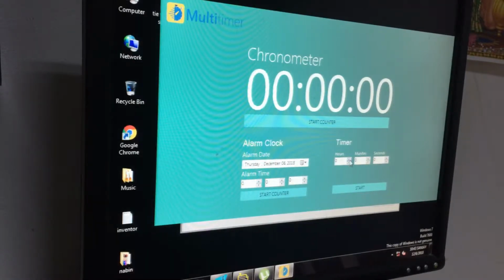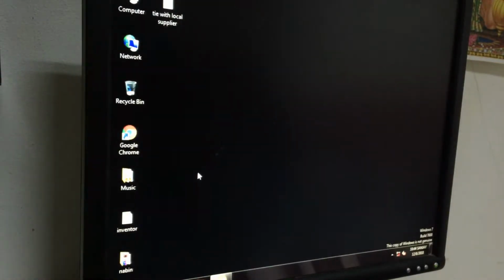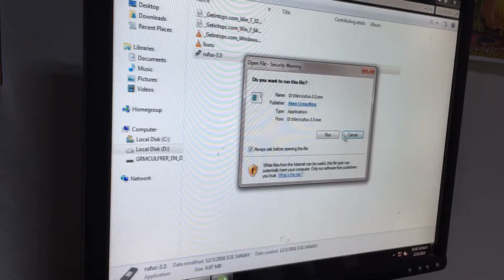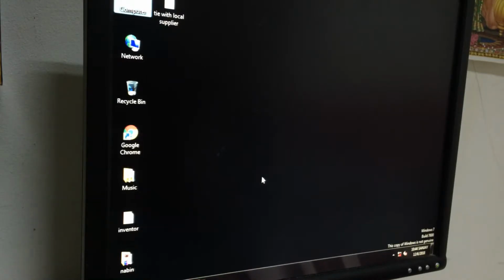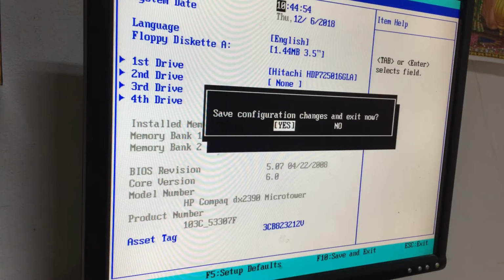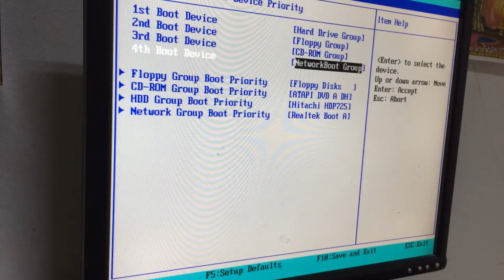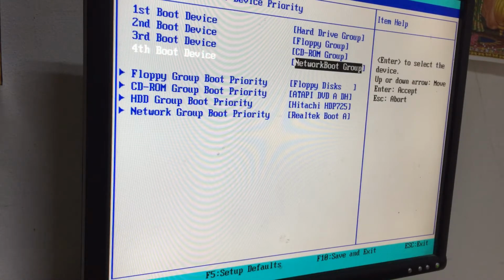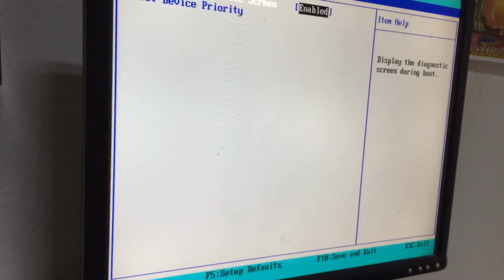How to enable usb boot option on Phoenix AwardBIOs .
Is there is any way to enable usb boot option on Phoenix Award BIOS ? Experts please give me solution. Thank you